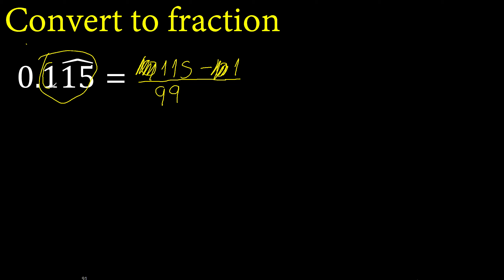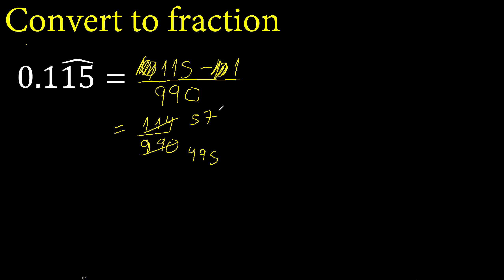Convert 0.115 mixed repeating decimal to a fraction, recurring decimals